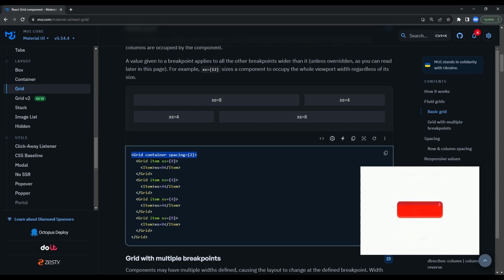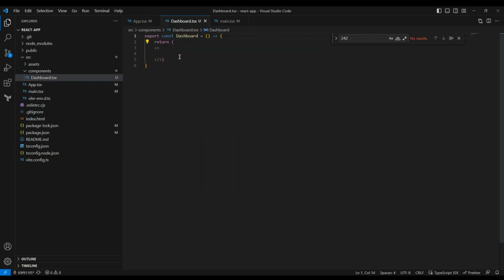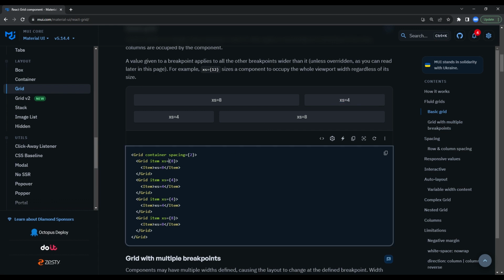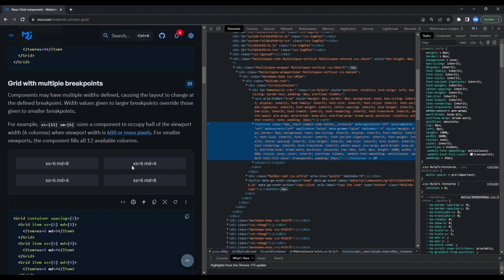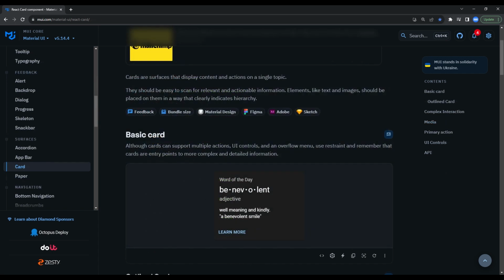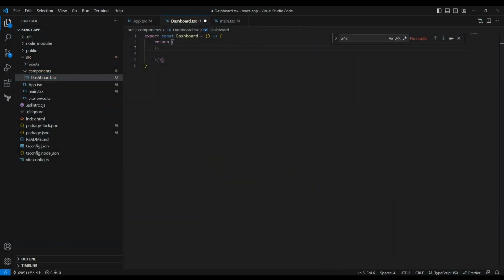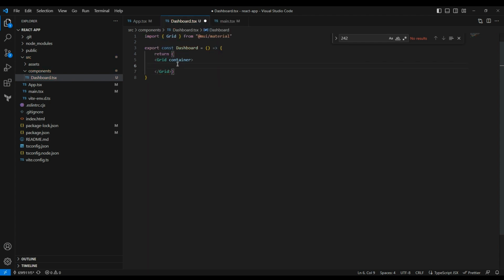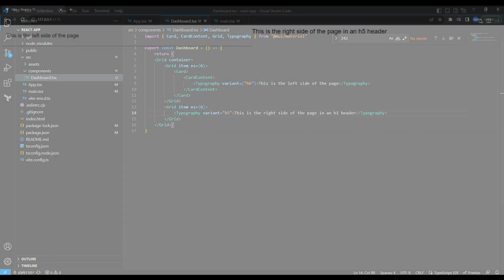Material UI - Grid, Typography & Card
00:00 - Intro
00:11 - Material UI Installation & Project Explanation
1:09 - Grid
2:43 - Typography
3:28 - Card
4:22 - Demo